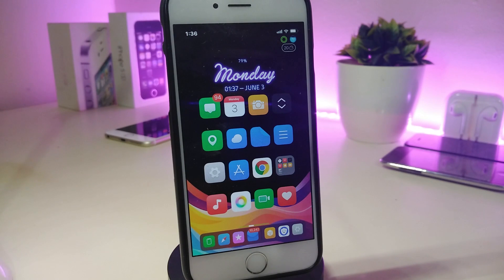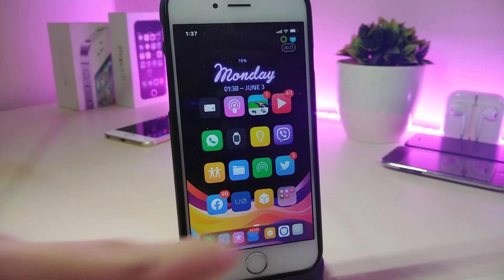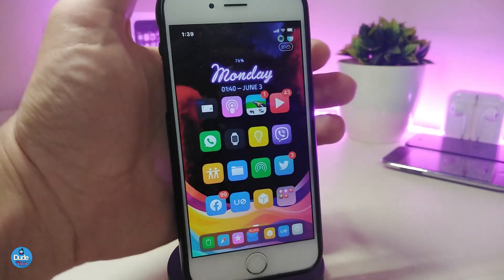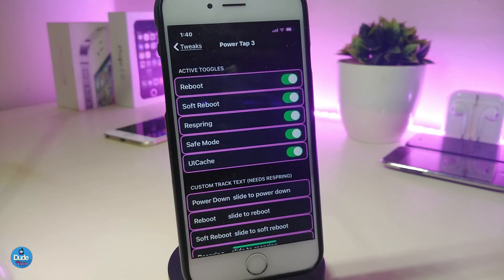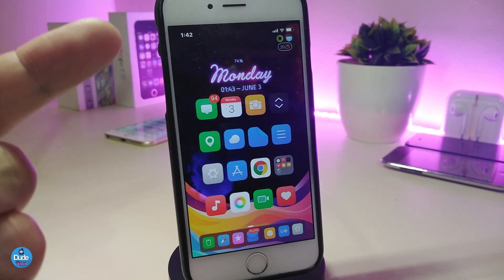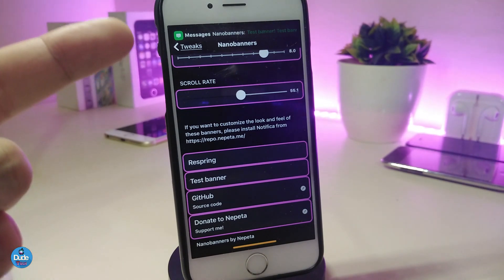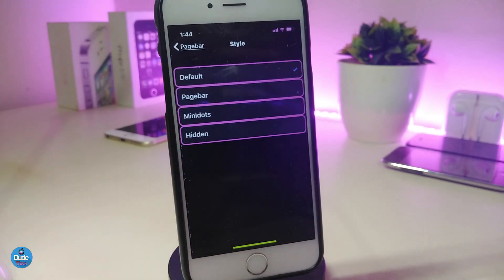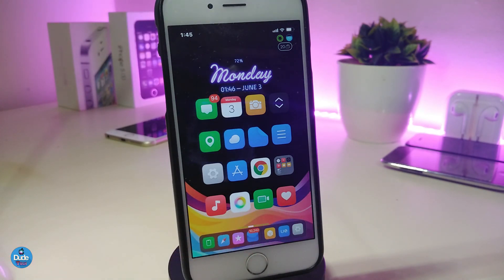NEW iOS 12 - 12.1.2 Jailbreak Tweaks A12 (Best Sileo & Cydia Tweak )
iOS 12 Jailbreak Tweaks - Best Chimera Sileo & Cydia Tweaks !

Tweaks:
Power Tap 3     Castyte.github.io/repo/
Nanobanners    repo.nepeta.me/
PageBar            Repo.nepeta.me
AlertsPercent
Notchification

My Theme: Lumi